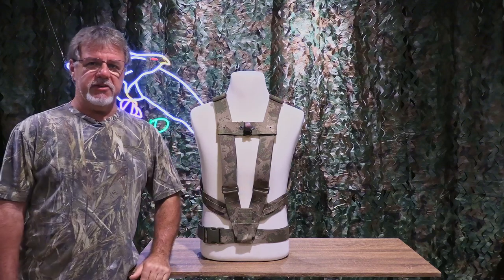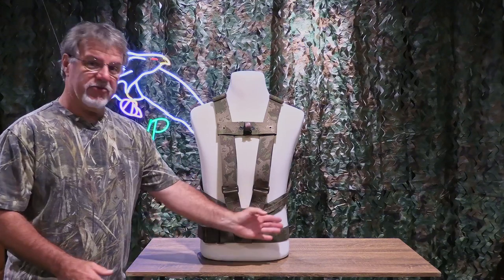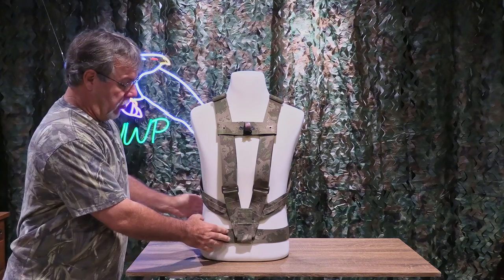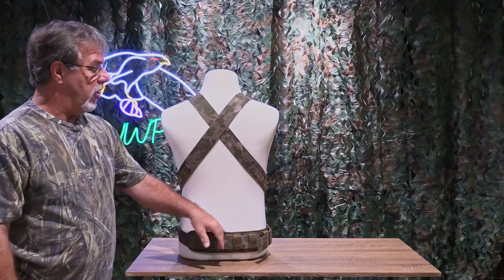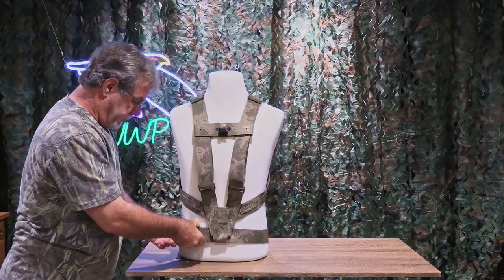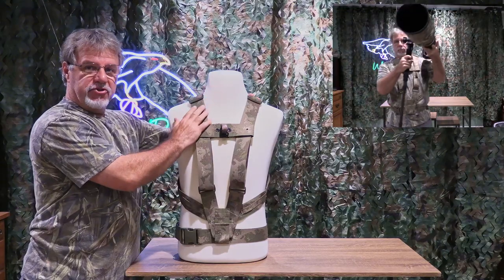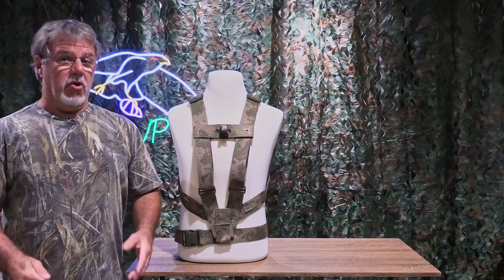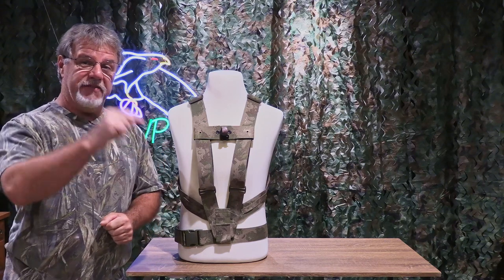Speed-shooter Harness System Waist Belt Option Now Available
The Speed-shooter Harness System is a photography harness made specifically for bird, wildlife, sports, and other photographers who shoot action subjects.  This video introduces, to the Speed-shooter Harness System, a waist belt option.  The waist belt distributes the weight of heavy lens and camera combos onto the waist as well and the shoulders allowing the user to find the perfect balance of weight distribution.